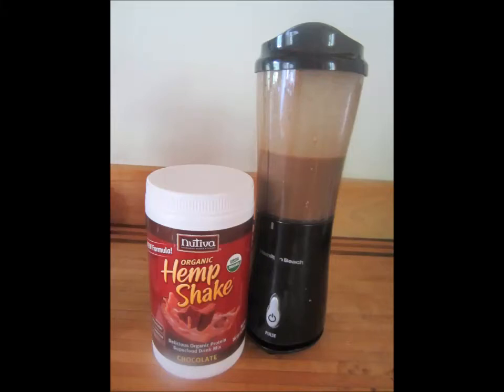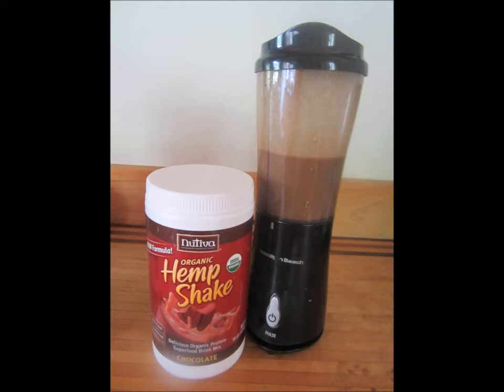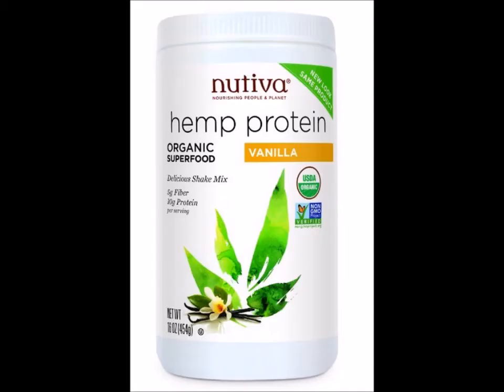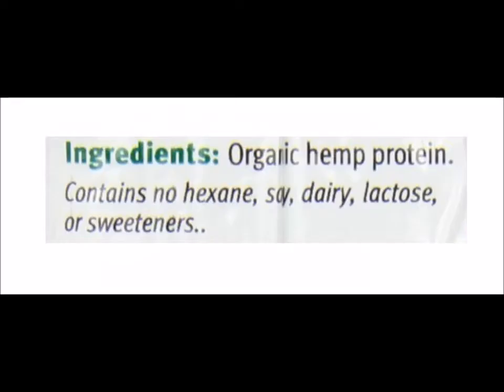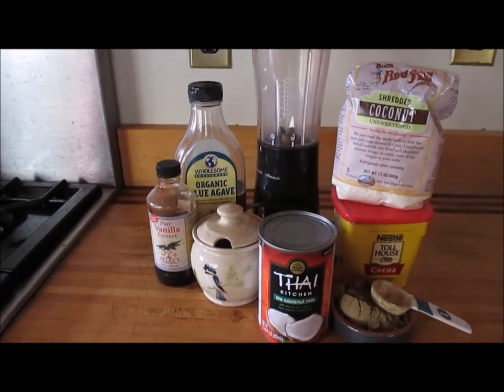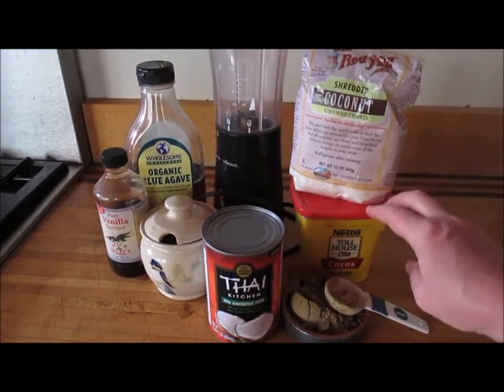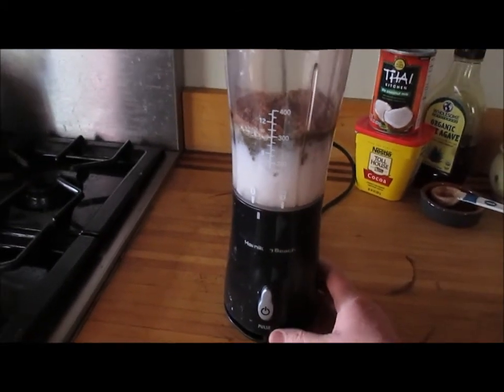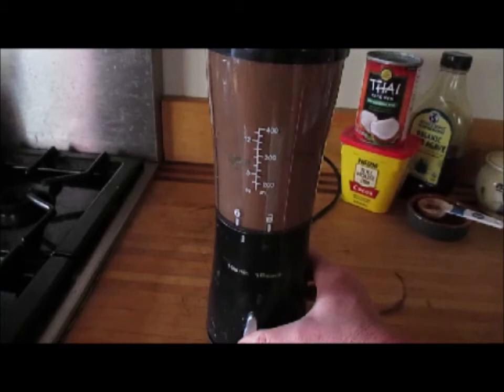Nutiva Hemp Protein Powder Reviews, And my Yummy Hemp Protein Chocolate Shake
I wanted to make some Nutiva hemp protein powder reviews earlier; but, am I the only one who only gets spurred on when hungry? (Please Check it out Nutiva Organic Hemp Protein Powder here at Amazon - it's definitely less expensive here than anywhere

The thing I like BEST about this is it not only blends well in a smoothie, but it is vegetarian - perfect for days I really just want to go light on the animal proteins (including egg whites - I get "egged out" sometimes). It also makes me feel like I'm having a sort of dessert since I'm a bit of a chocoholic and really enjoy shakes. I like that it's Nutiva - period! I like the company's ethics. I like that they are working towards dispelling ridiculous ideas about hemp protein being... you know... Anyway, there are so many misconceptions surrounding hemp - read

If there is one thing I would say might be the "Con" as in Pros and Cons would be that there is a slight grit to it, and it doesn't "smooth" as much as egg whites. Totally fine in my opinion. But honestly, that's as far as it goes for me.

(IF you want the UNFLAVORED - regular hemp protein powder, this is it (I get it in the 3 pound packages)

Anyway, I really think that I owe you at least one Nutiva hemp protein powder review! I've been a huge fan of Nutiva for at least 6 years. I have been using their organic Coconut oil at least that long as well (BTW: The ONLY thing I do NOT fry in coconut oil is eggs unless I'm making Pad Thai - Eggs get fried in butter all the time for me! :) )

I took the first photo in the video earlier, before Nutiva changed their packaging, but you'll still see some of these older images on Amazon - don't fear, it's the same thing!

Anyway, I think it is the best organic hemp protein powder out there, and I have tried more than one. I like hemp because I just don't always want to eat an animal-based protein source (I am not a vegetarian, but I do enjoy many, many vegetarian and also grain-free meals that you can see elsewhere on my channel - so please have a look around!) And, I am not a true raw foodist - but, because of my own propensities, I just enjoy raw food. A lot. Nothing pleases me and John more during the harvest than to "graze" around our property and just "chew" stuff we grow. I guess it's just fun!

Anyway, you're probably shopping around, so you can look around to find other organic protein powder reviews if you don't think I'm showing you what you need to know. All I can say is I like it. Oh, Nutiva is also a good source of vegan protein - and while I don't specifically create vegan protein powder reviews, I hope you will find this suitable.

I'm including my hemp protein chocolate shake recipe demonstration - sorry for the non-professional video; I don't have a studio - I was just making my hemp protein breakfast smoothie (well, actually it was lunchtime by the time I got around to doing this Nutiva Hemp Protein Youtube posting. It's just a fun little shake that keeps me going for quite a while - about 11 grams of protein, and that's kind of nice.

Again, if you are looking to buy hemp protein online, I hope you'll try this organic hemp protein by Nutiva. Here is the link to Amazon, where it's about as inexpensive as it gets!

If I have additional opportunity as time goes on, I'll try for more hemp protein powder YouTube vids.